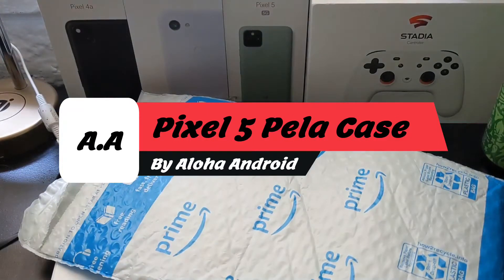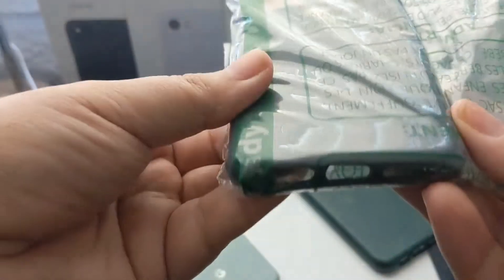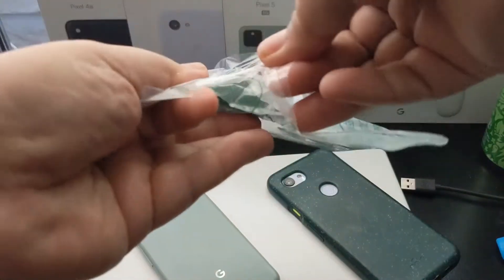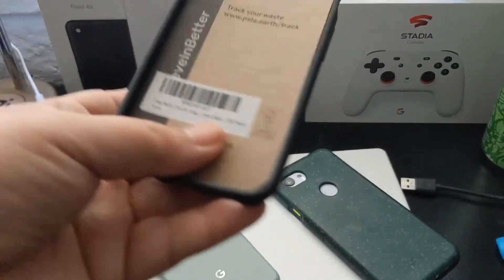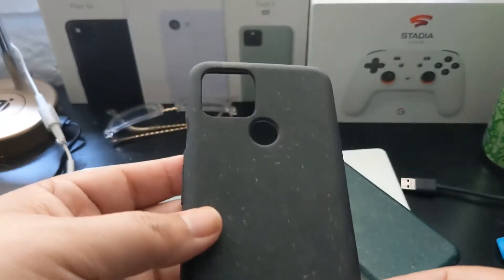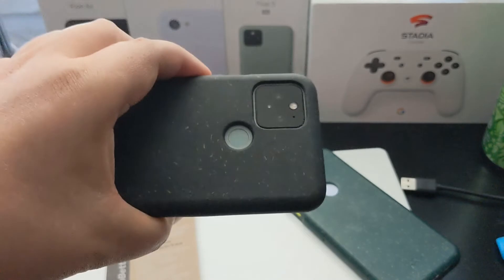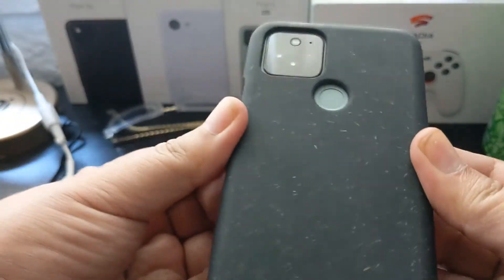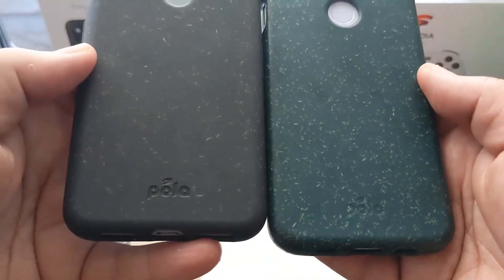Pela Case for Google Pixel 5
Hello everyone welcome and thank you for viewing this video. Im just a average person who likes talking tech and i do so through these vlogs...